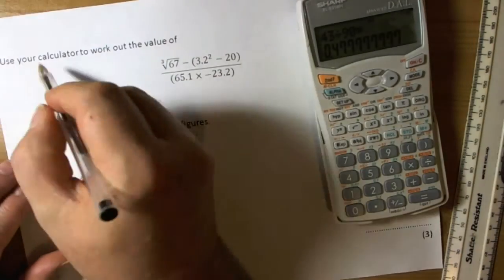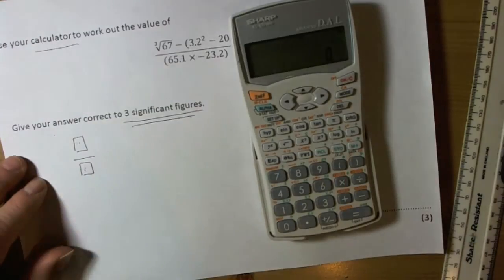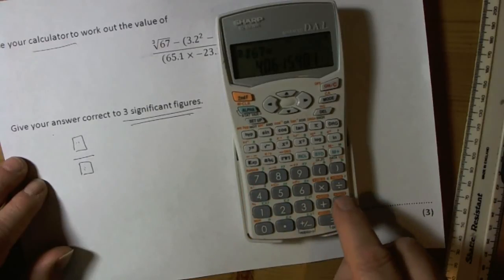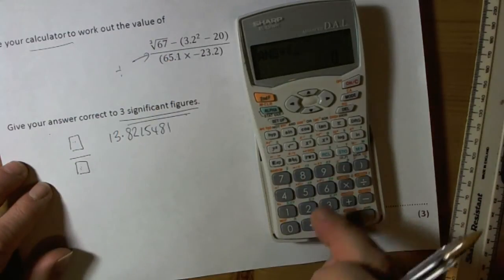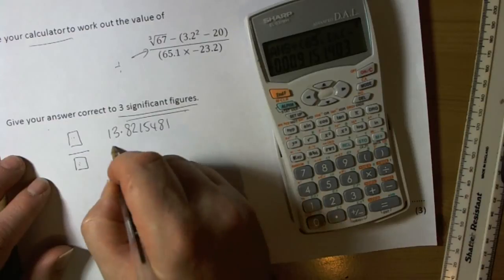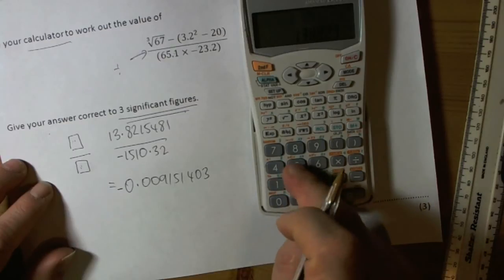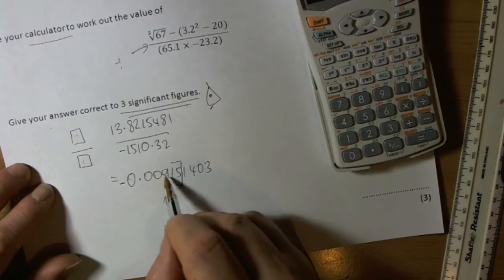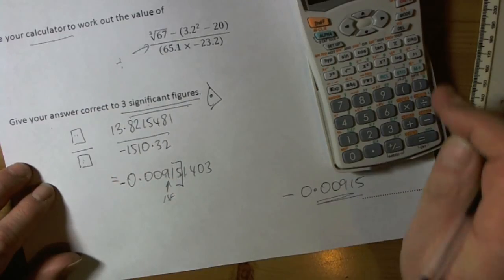Using a Calculator and Significant Figures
Calculator question with Significant Numbers answer